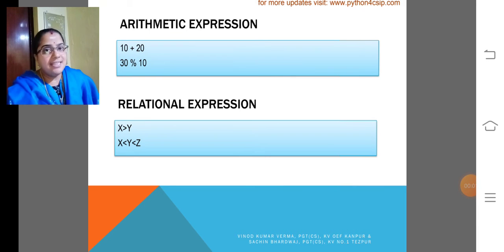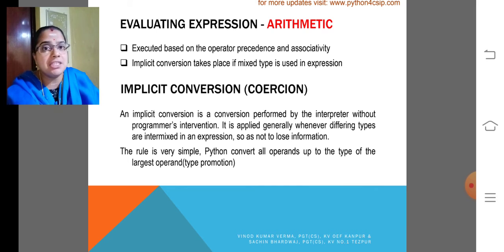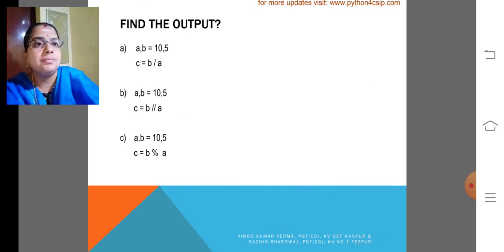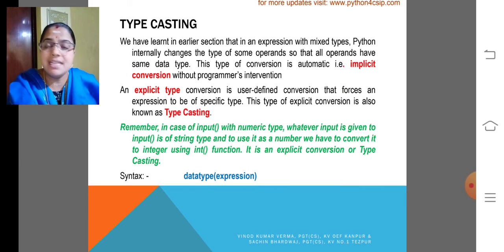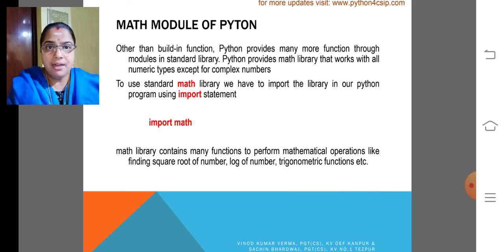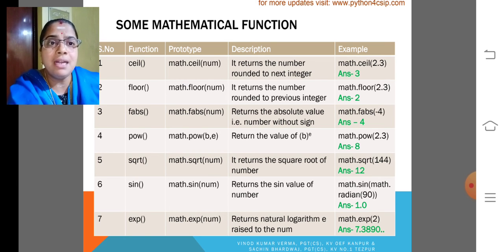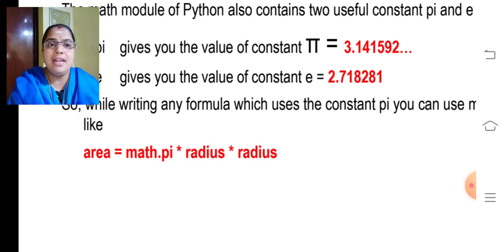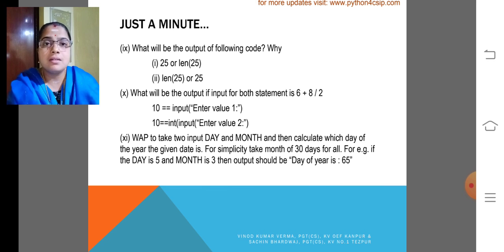11CS-MD5-Oct 28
Type casting and type promotion